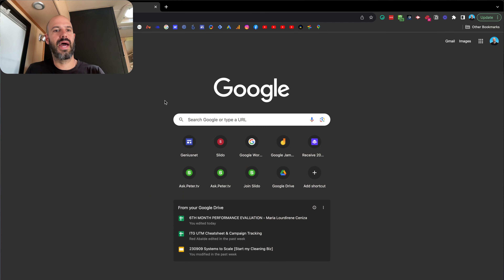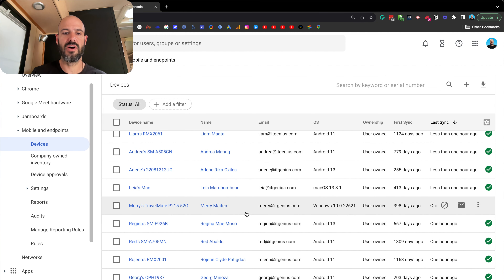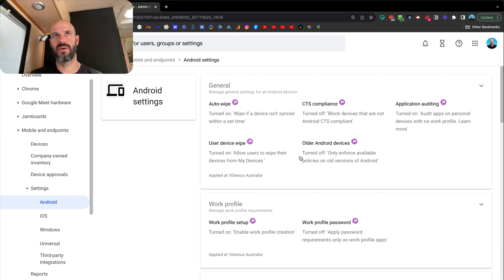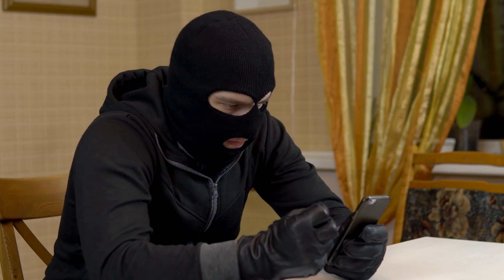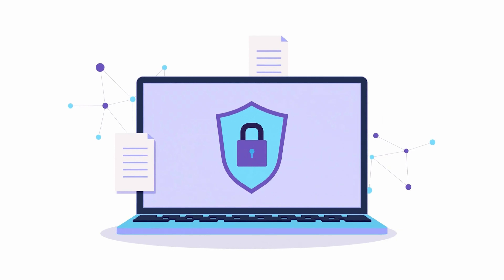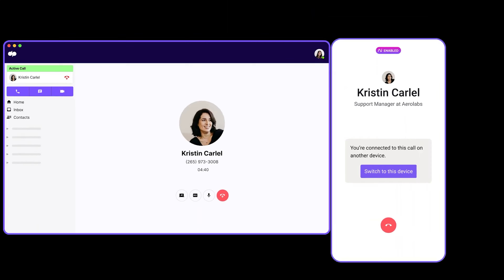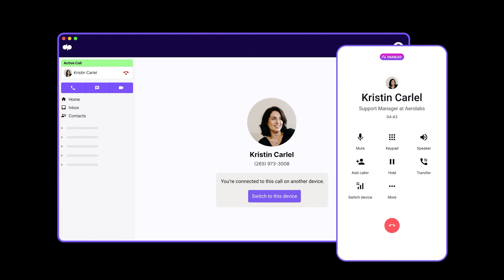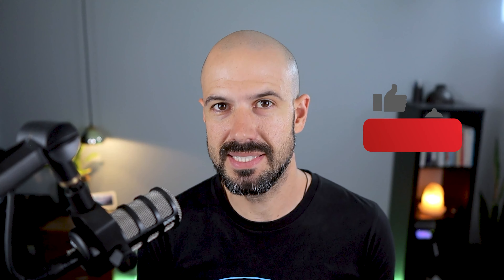Basics of Mobile Device Management in Google Workspace